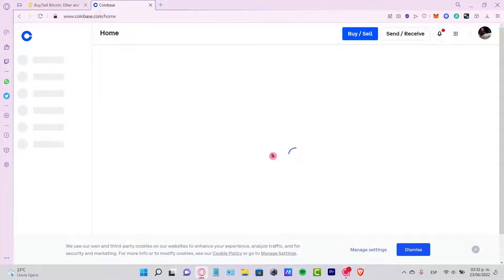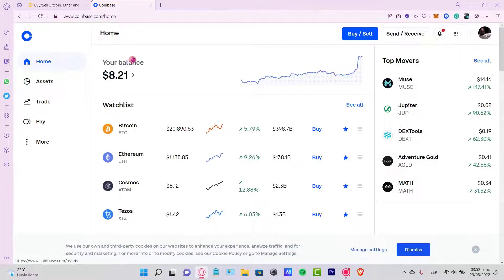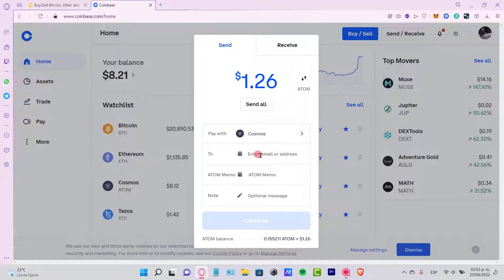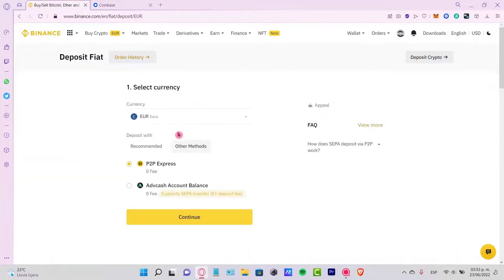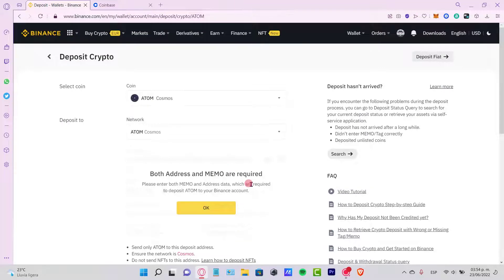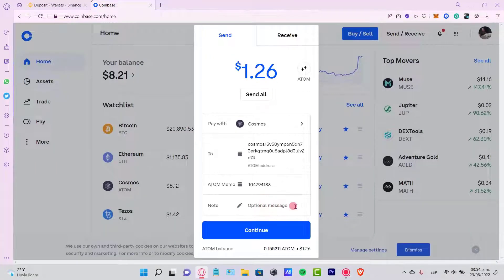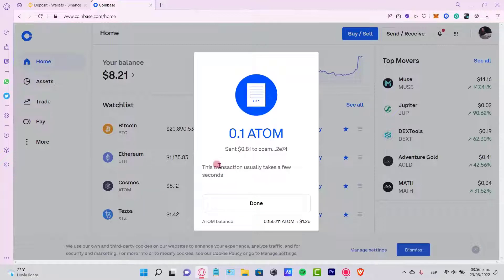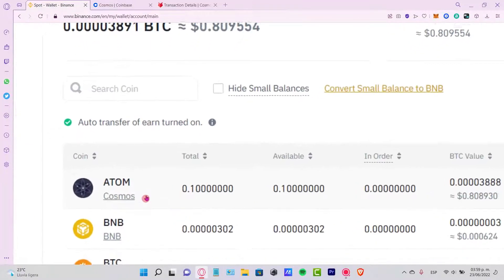➤ How to Transfer Money from Coinbase to Binance (Step by Step) | Transfer Cryptocurrencies 2024